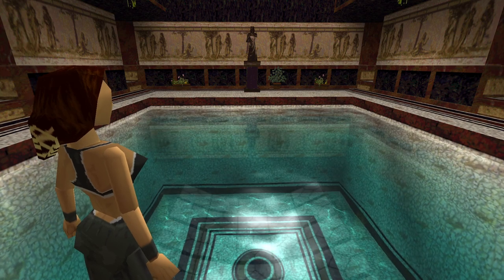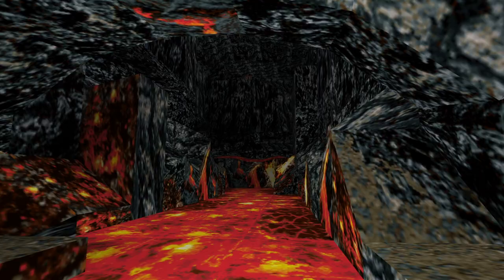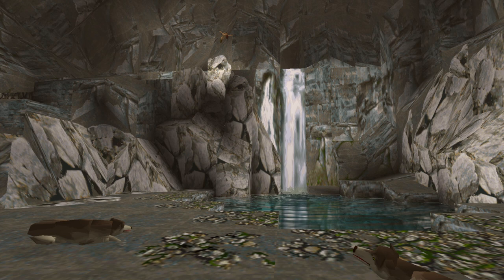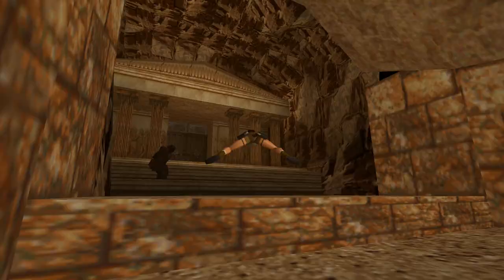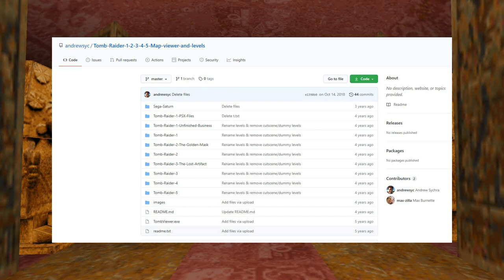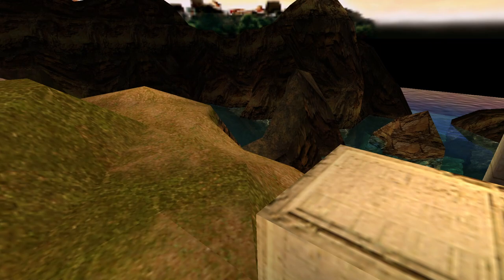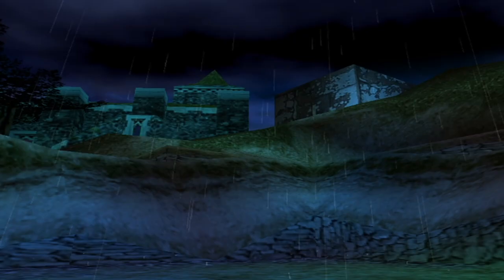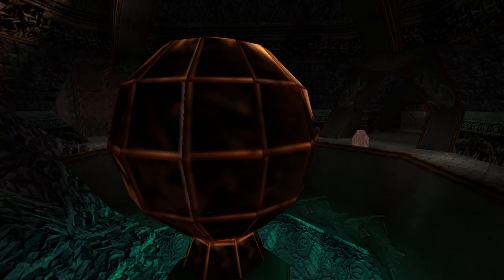A Tutorial Guide To OpenLara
Every day I get comments asking how I make classic TR look incredible and HD in my videos. Here's how! If by any chance you see people asking how to do it, please share this handy guide with them, and be sure to let them know it's thanks to Xproger. Have fun. :)

If you enjoy my videos, consider helping fund future projects!